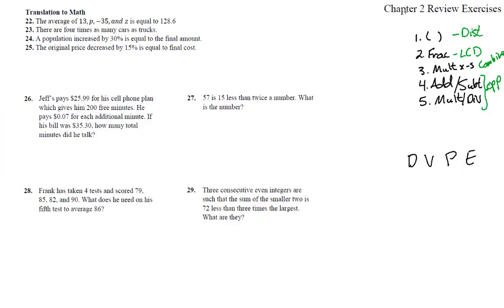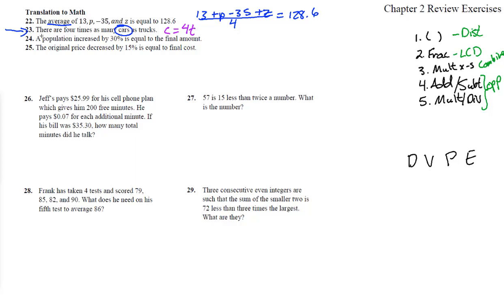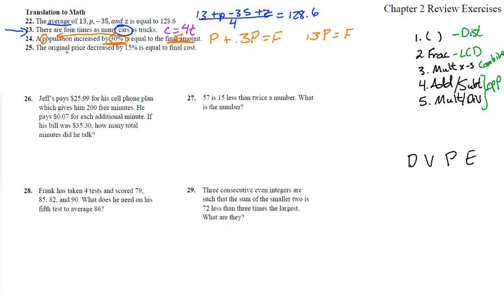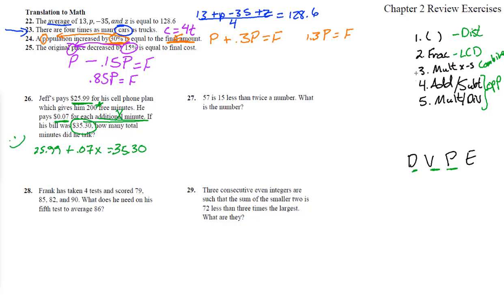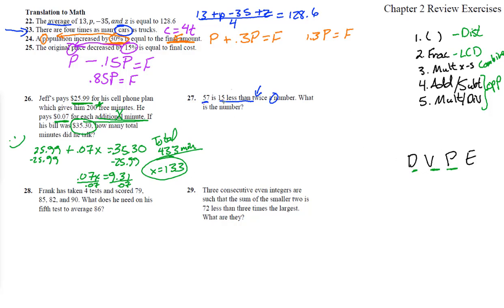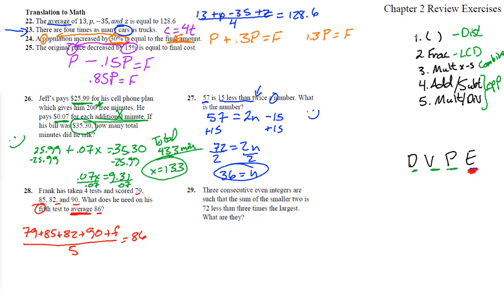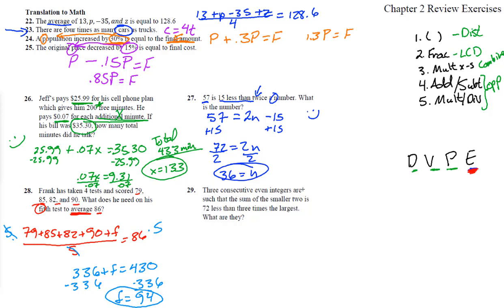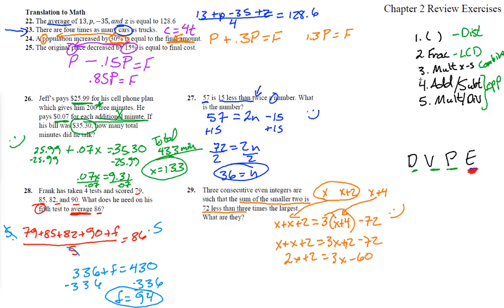100C 2-Review Solutions 22-29